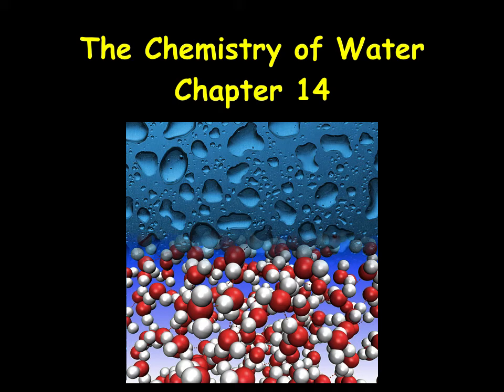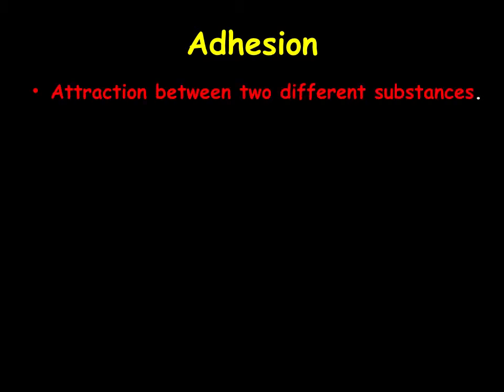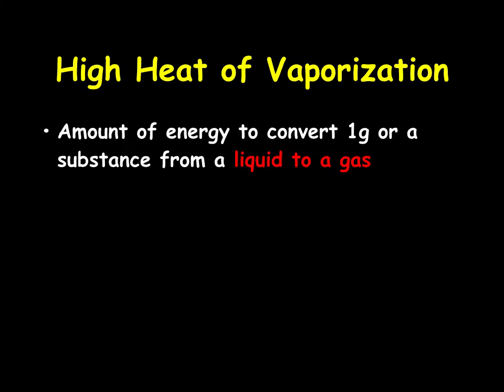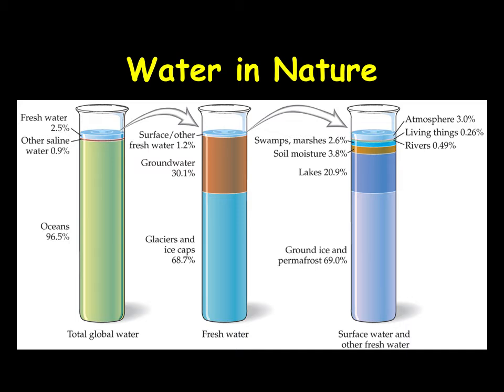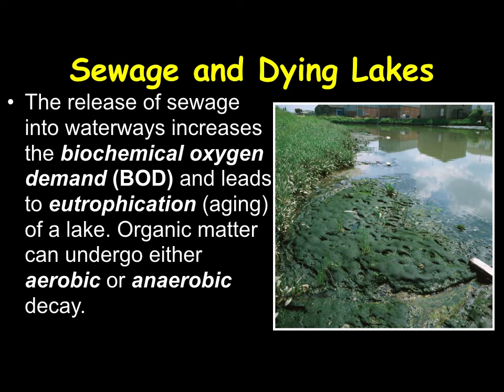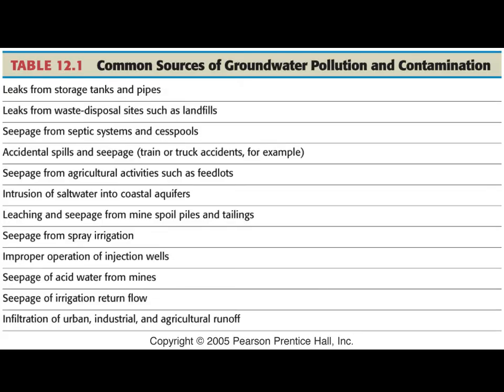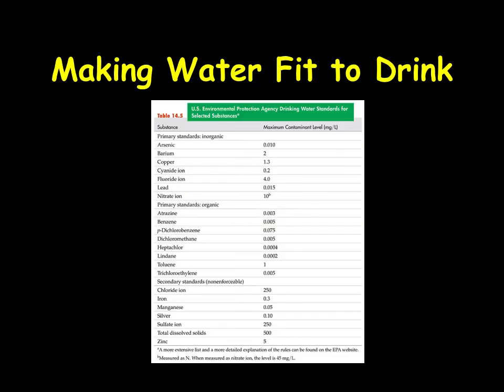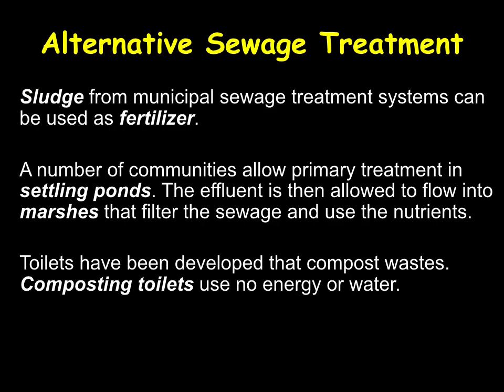chemistry of water ch 14